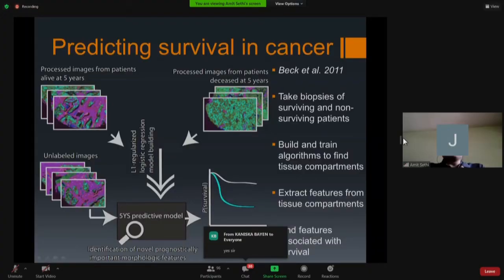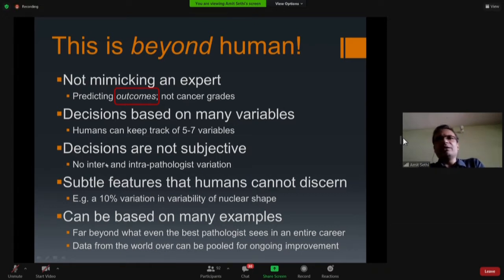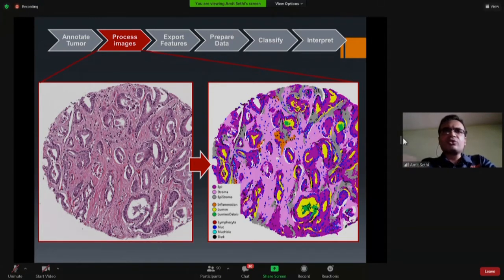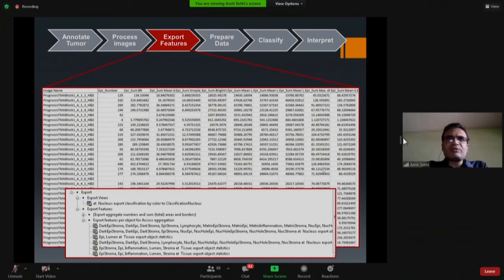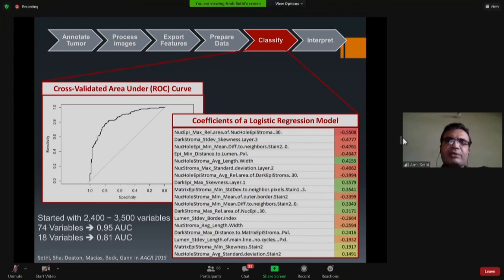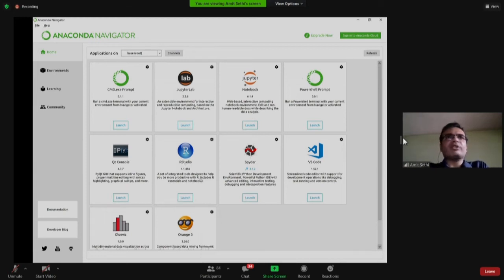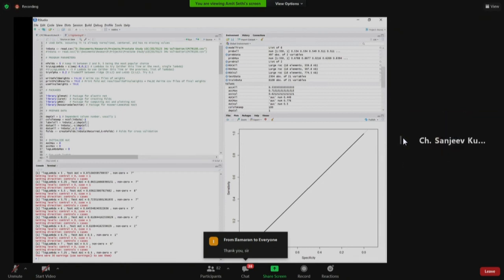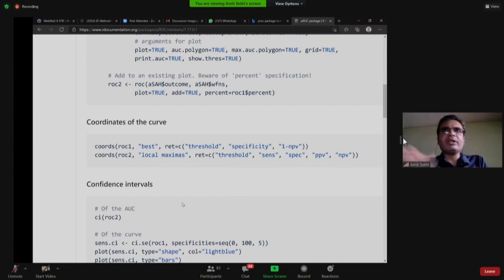Session-6 by Prof. Amit Sethi